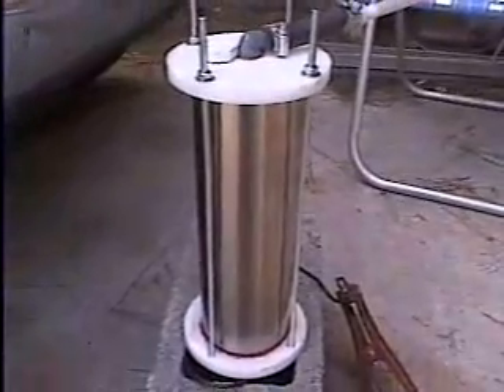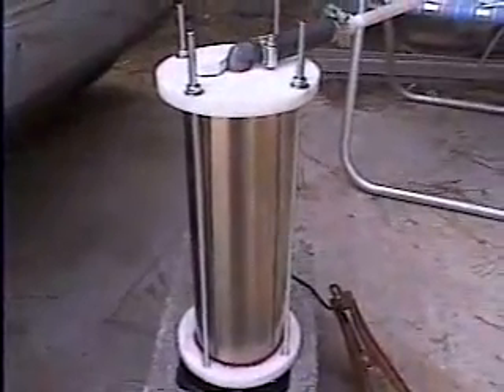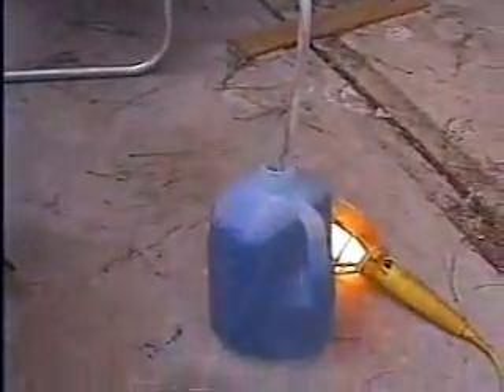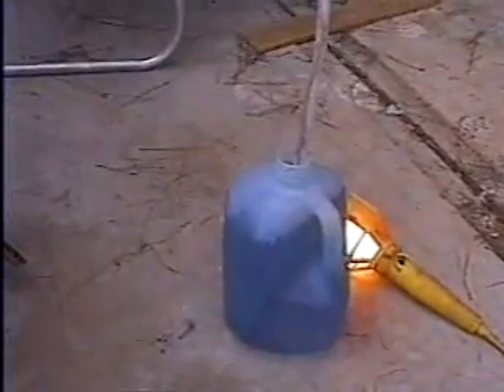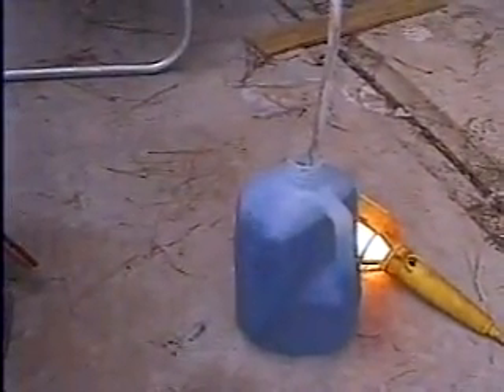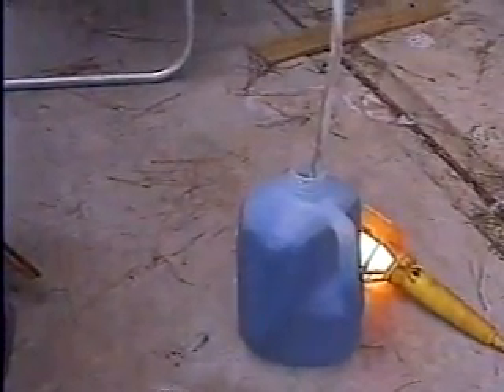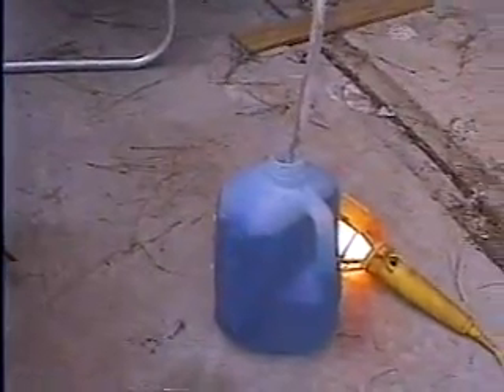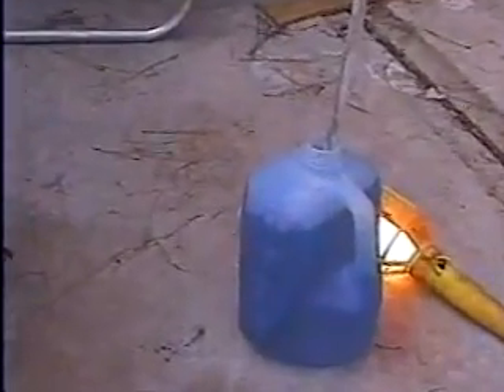Inside a Super-Gen Part3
Part 3 shows the assembled Super-gen turned on and producing HHO gas in a dye test showing the production of HHO.